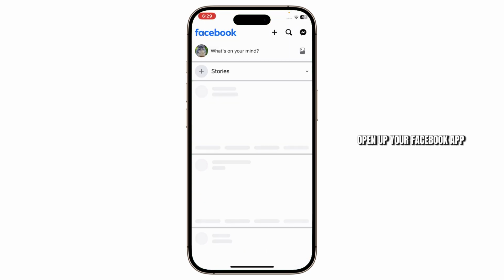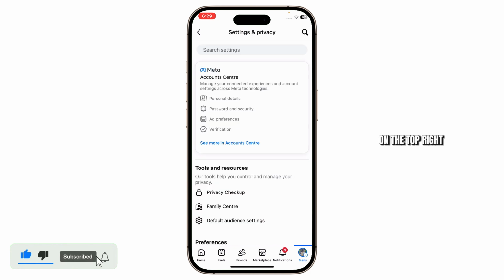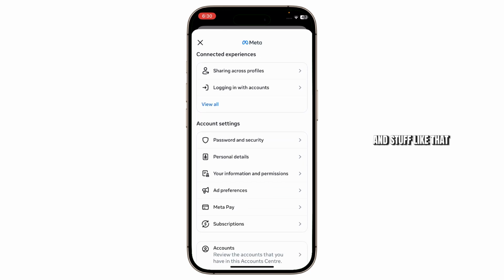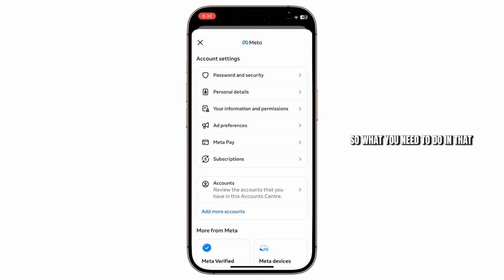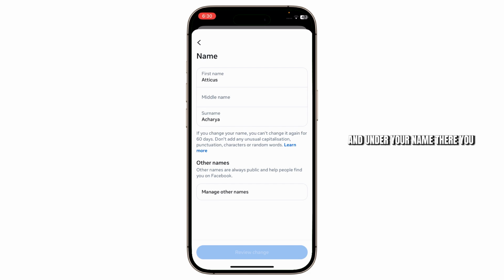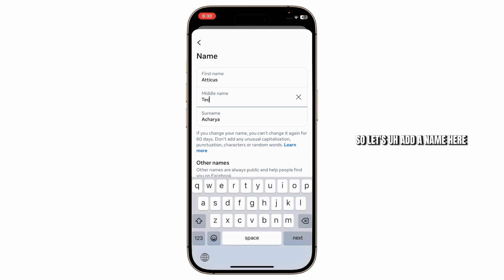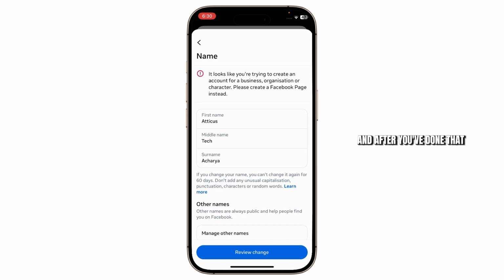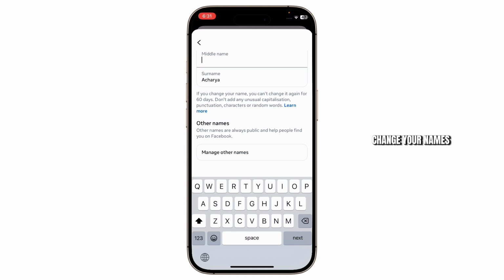How to Change Your Name on Facebook (2025 Update)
Want to update your name on Facebook but not sure how? 🧾🔄 This 2025 step-by-step guide shows you exactly how to change your name on Facebook quickly, safely, and without getting your account flagged!

What You’ll Learn in This Video:
✅ How to change your name on Facebook (latest 2025 version)
✅ Facebook name change rules you must follow
✅ How often you can change your name
✅ What to do if your name change request is rejected

Whether you're correcting a typo, switching to your married name, or using a new personal brand — this tutorial walks you through the full process.

📌 Chapters:
⏱ 0:00 - Introduction
⏱ 0:10 - How to Change Your Name on Facebook